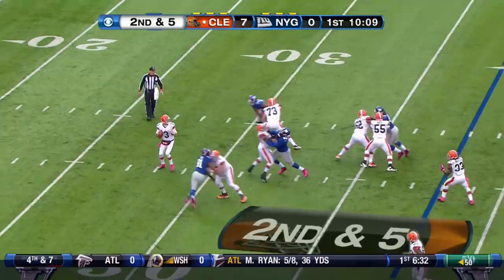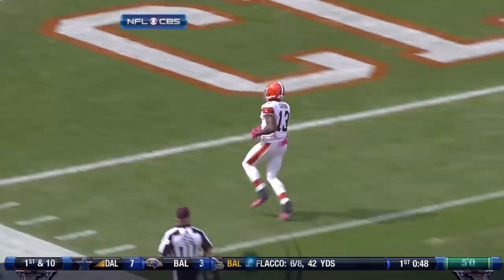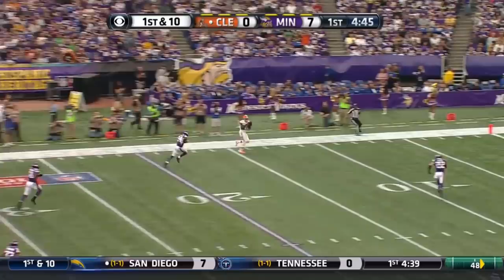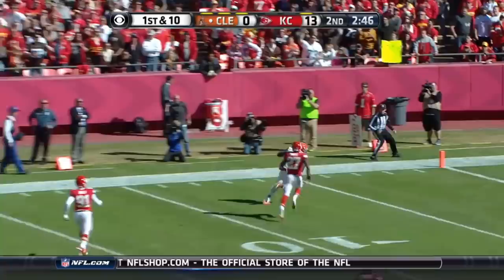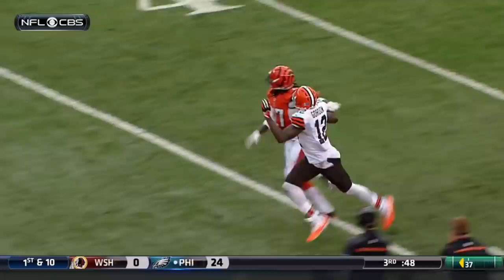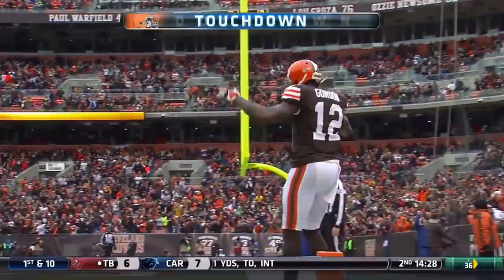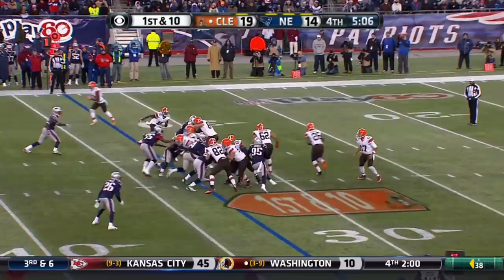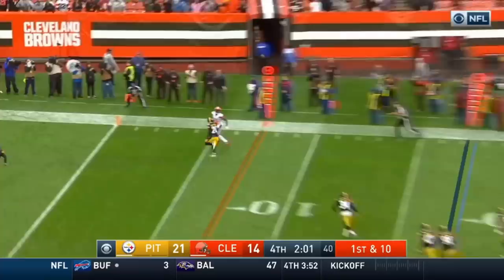Josh Gordon Career NFL Highlights